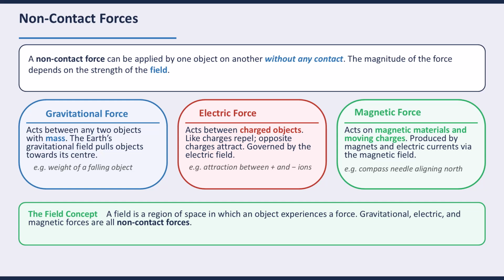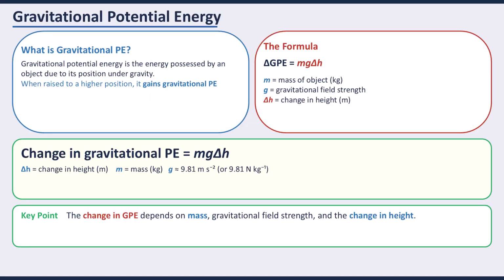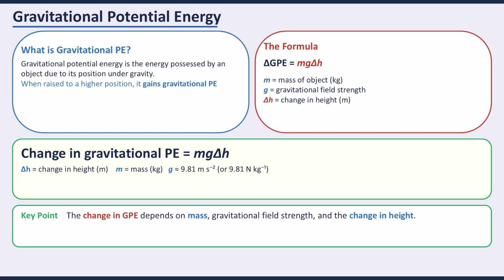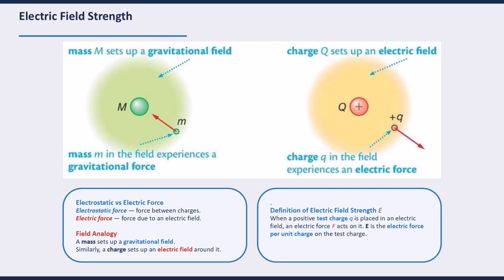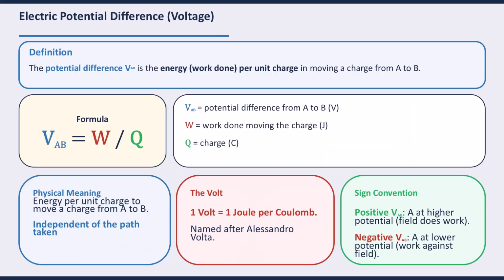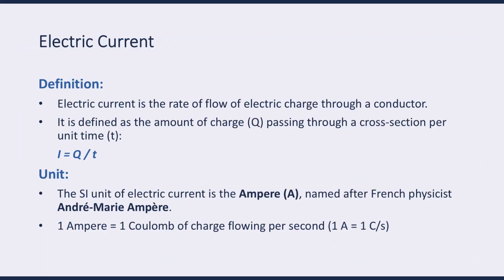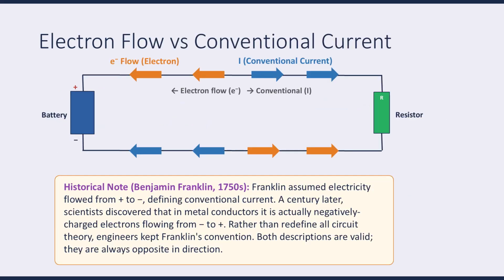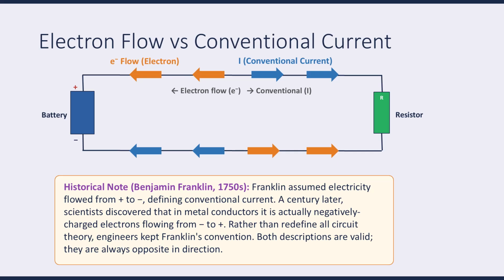101.001 Voltage & Current Explained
Voltage & Current Explained | Electrical Engineering Fundamentals
Master the core concepts of voltage and current in this comprehensive lecture designed for first-year electrical engineering students. Learn how non-contact forces drive electricity, understand electric fields and potential difference, and discover why electrons flow opposite to conventional current.
Perfect for EEE, ECE, and Physics stream students preparing for exams or strengthening fundamentals. This 8-10 minute lecture covers forces, gravitational potential energy, electric field strength, and practical current applications.
Topics Covered:
✓ Non-contact forces & fields
✓ Electric potential difference (Voltage)
✓ Electric current & Amperage
✓ Electron flow vs Conventional current